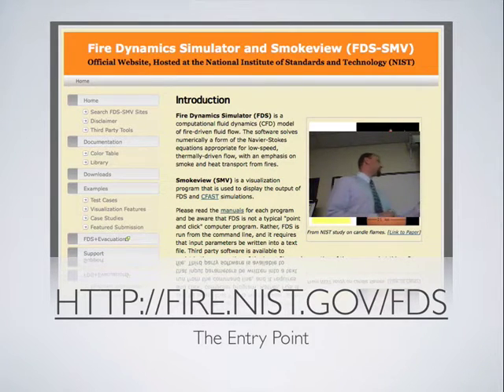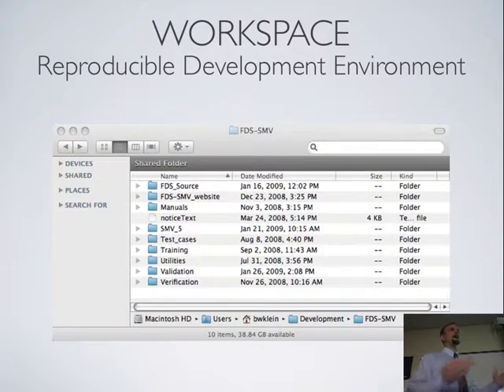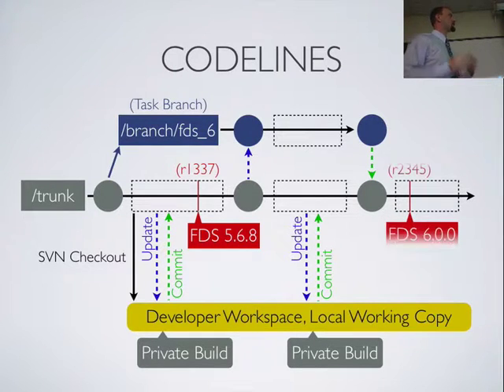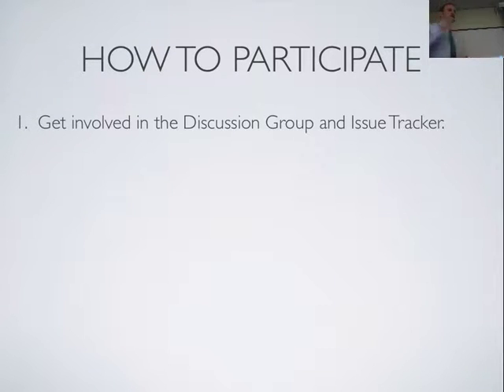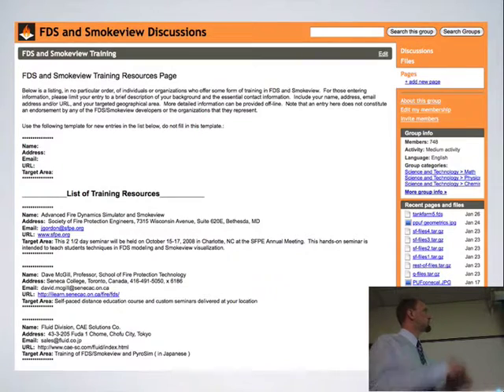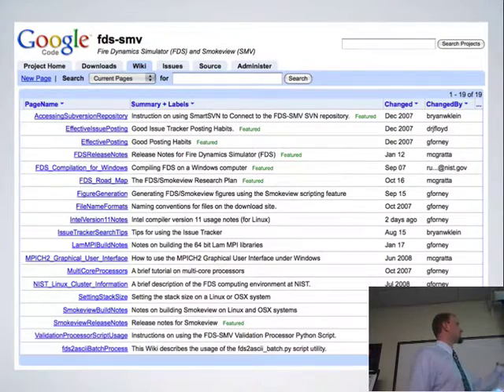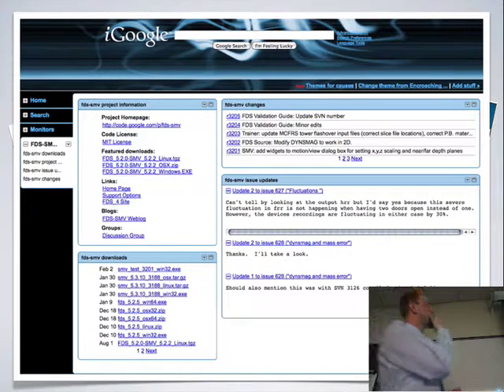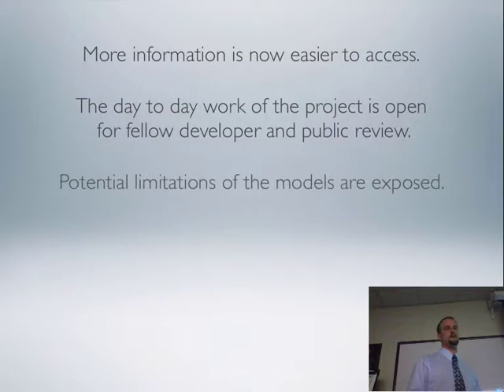Enhancing the Development of FDS and Smokeview Using SCM and Social Media Tools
The talk from Feb. 3rd, 2009, will describe the use of online software development and social media tools in the on-going development of the Fire Dynamics Simulator (FDS).  A tour of the tools and services, commonly referred to as "Web 2.0" or "Science 2.0", will be paired with information on how these methodologies have improved the overall accessibility, transparency and responsiveness of the project.

Since this talk, NIST has switched the platform to GitHub and related services.  This is a peek into where it started.

FDS was publicly released in 2000, and its acceptance and wide use by the fire protection engineering community has led us to adopt standard software development practices, such as code revision management, standardized version numbering, bug reporting, and documentation of modifications.  In addition, bringing a host of new services and support features online, we have also been able to tap into the global user community as a development resource, and provide immediate feedback for a wide variety of support requests. Best of all, the ease and flexibility of the services allow the software users themselves to help us answer simple questions and provide support for newcomers. This frees up more of our time to continue development.